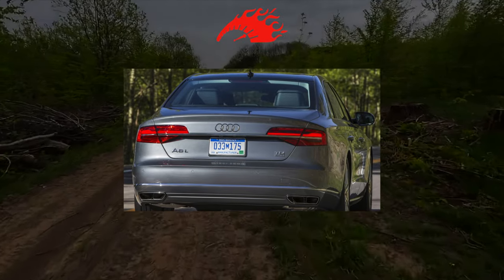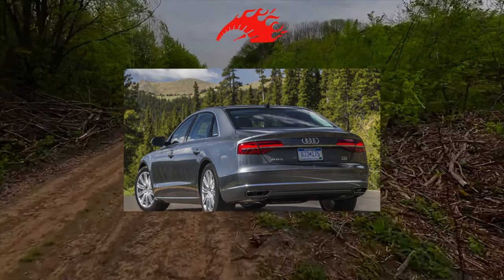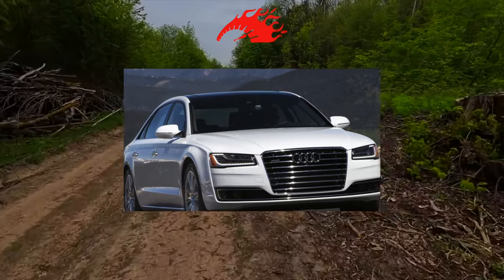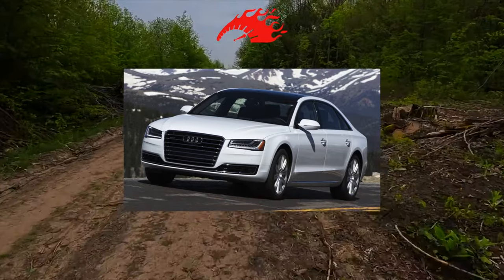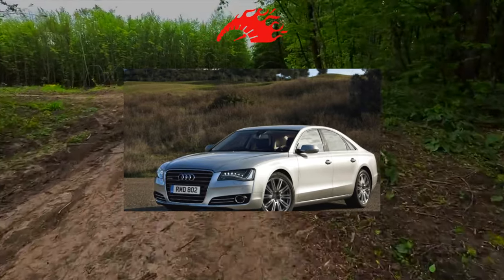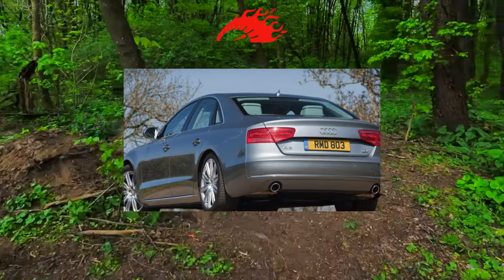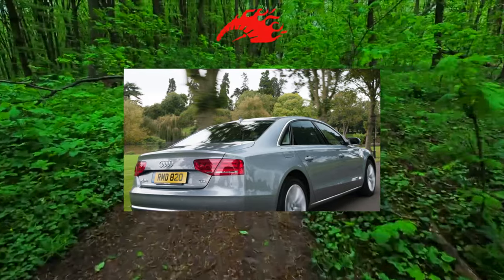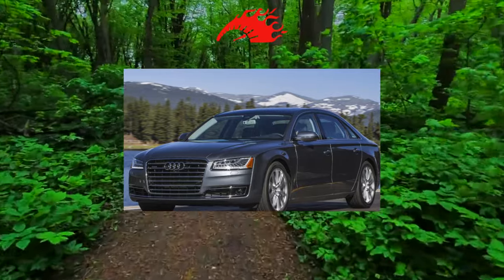Buying advice with Common Issues Audi A8 (D4)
Buying a Used Car Review! Audi A8 (D4) common problems, issues, defects and complaints